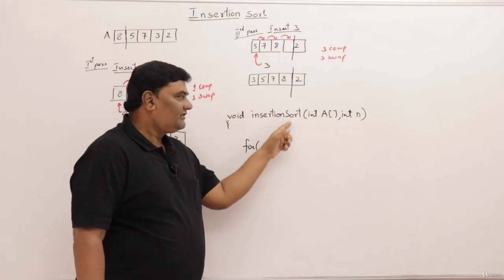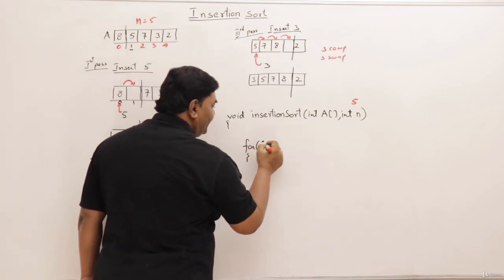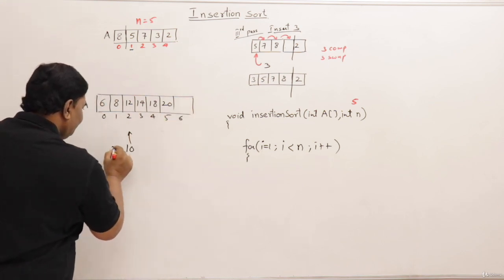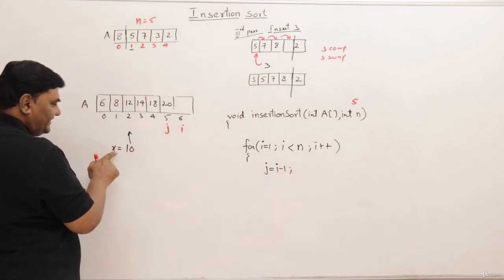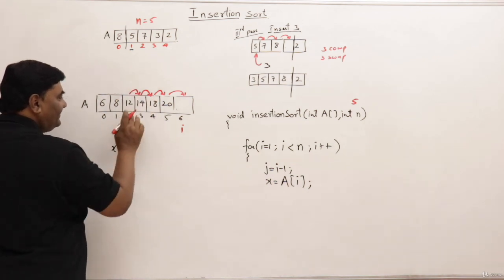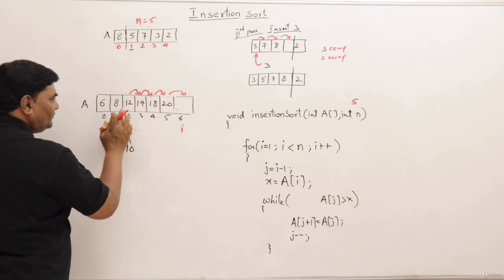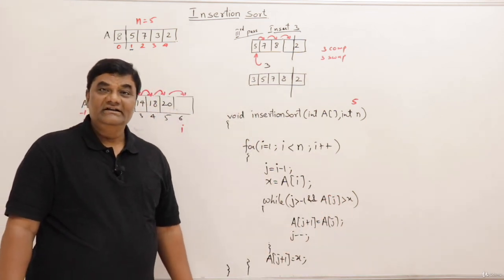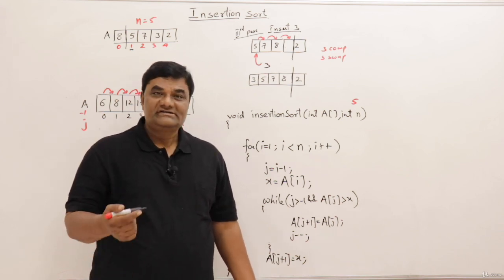6: Insertion Sorting Part 3